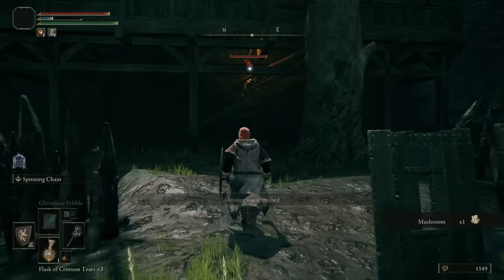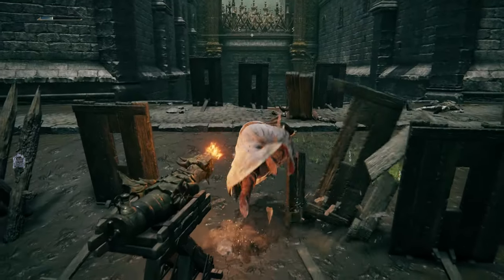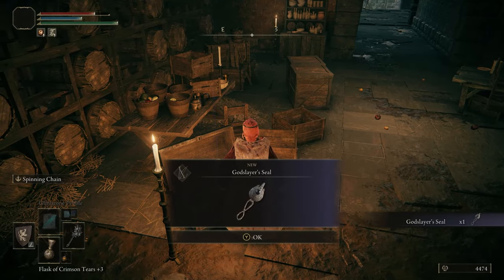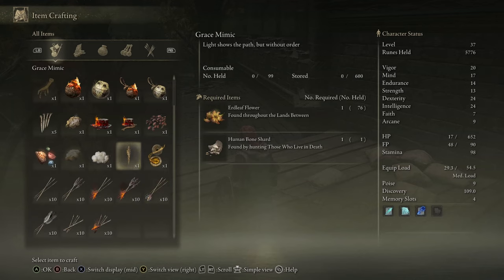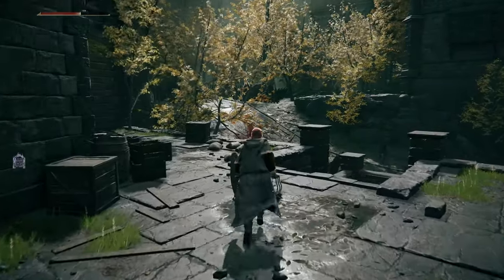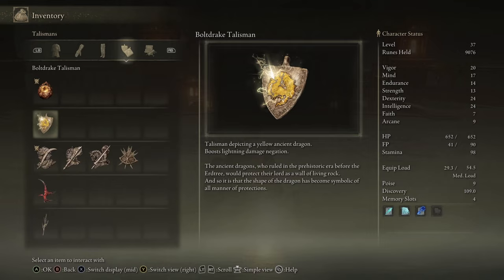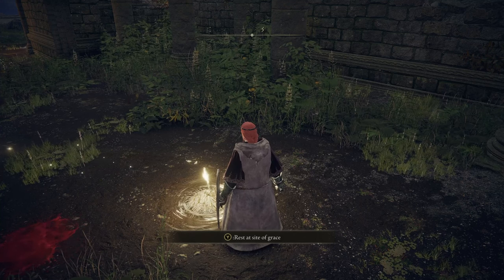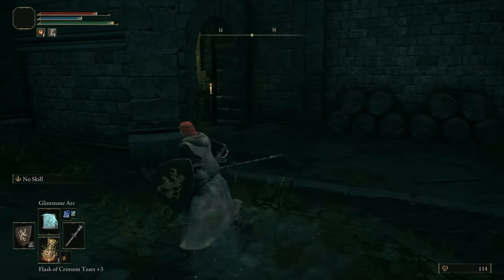Elden Ring (Ep. 18 – Castle Yard)